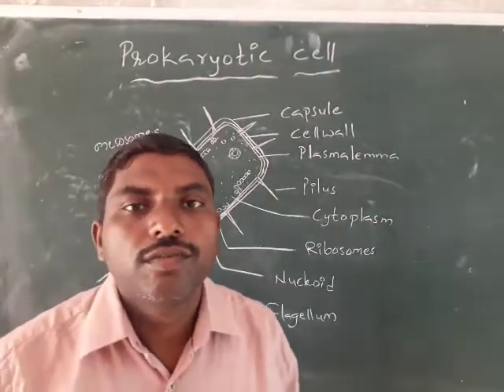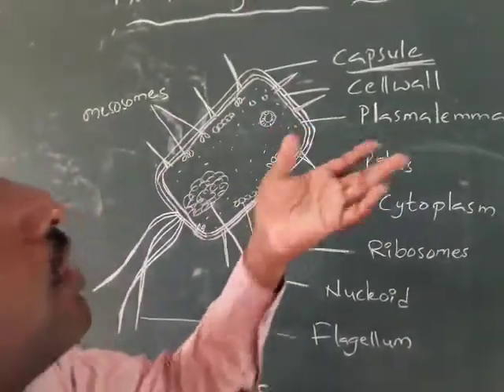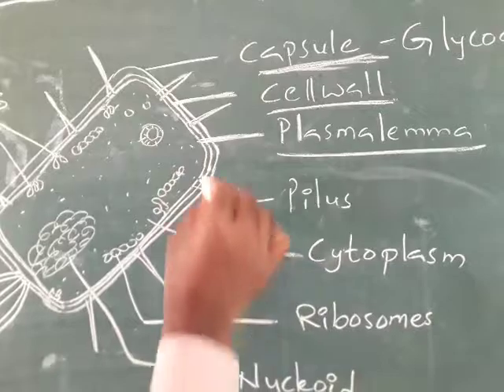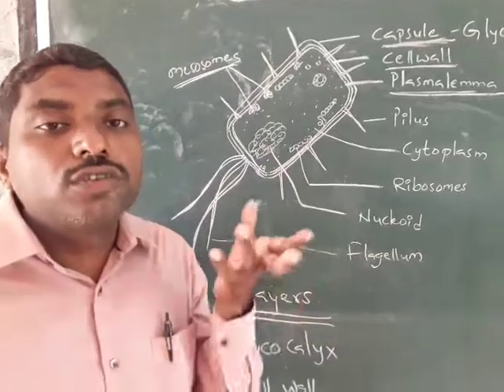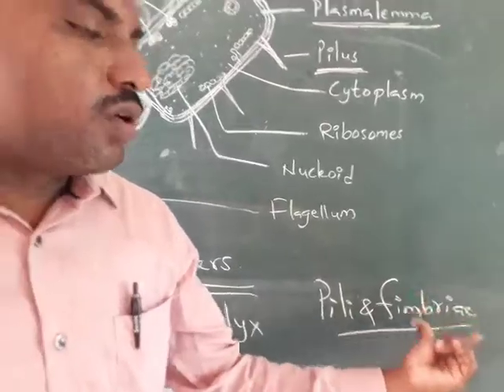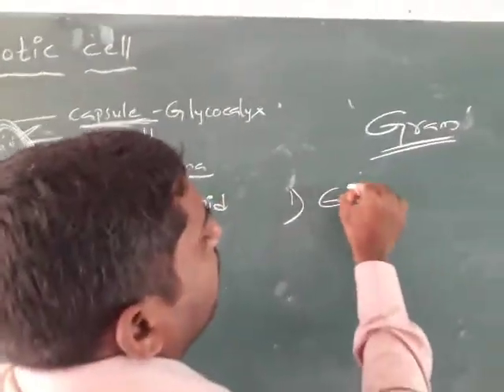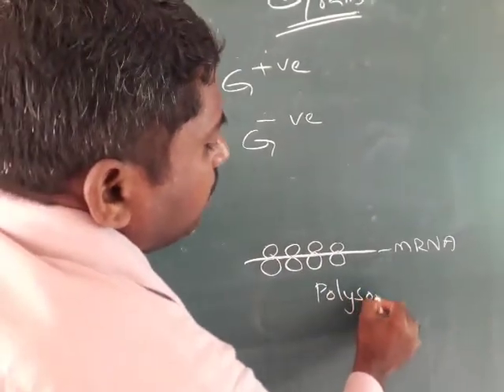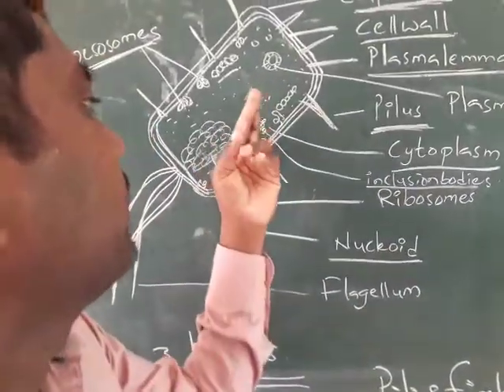Prokaryotic cell part 2